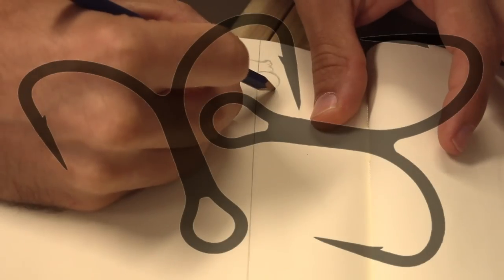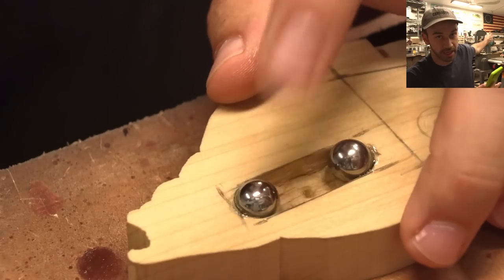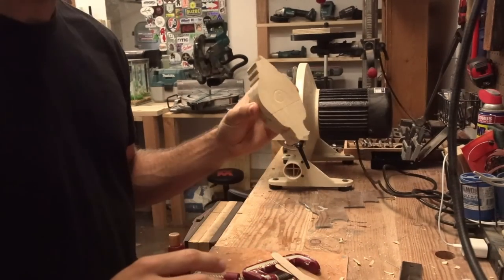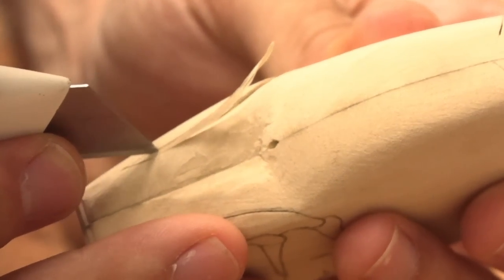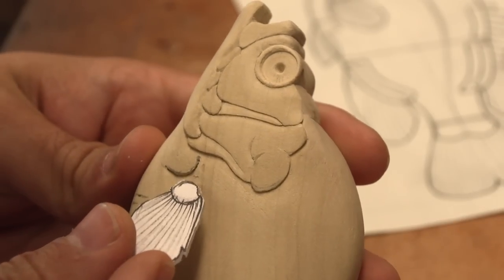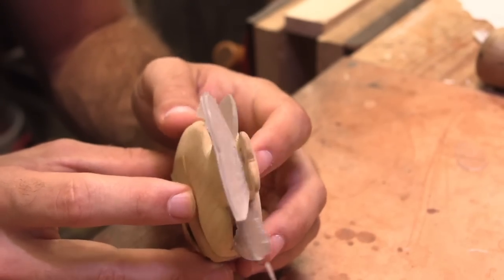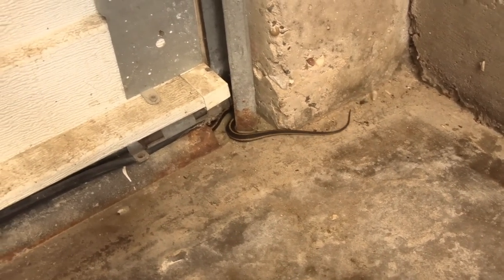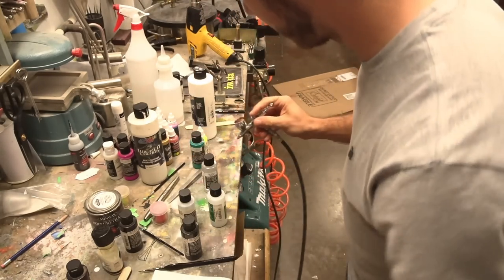Making a Warmouth SwimBait | LOUD Knocker and Flappy Fins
This is the process I went through to make this WarMouth SwimBait.

AMAZON STORE: